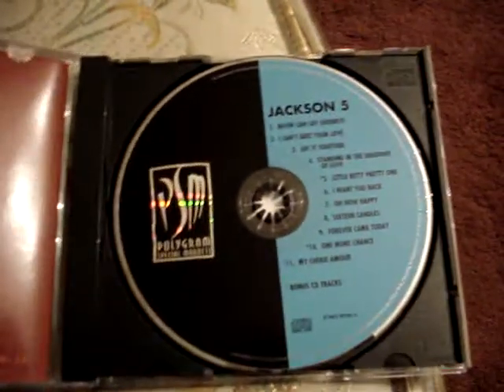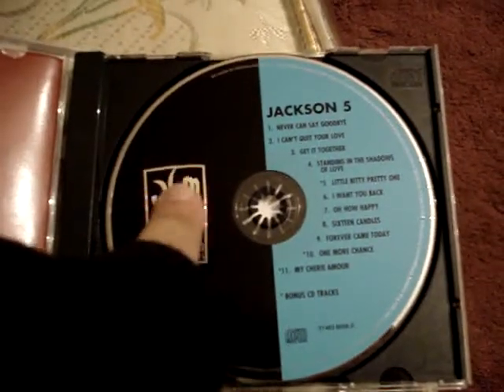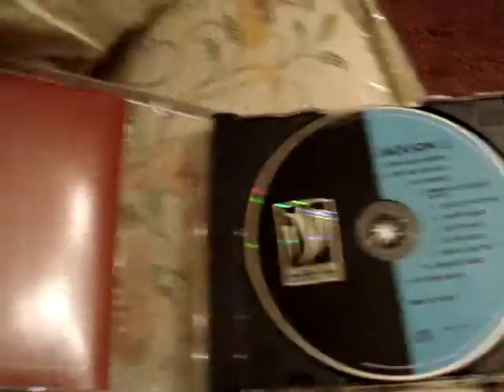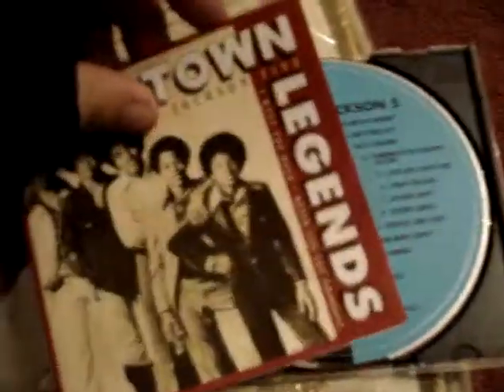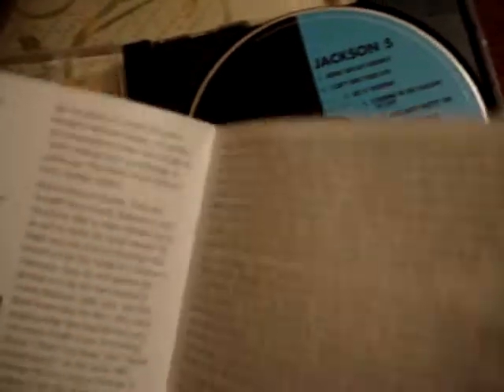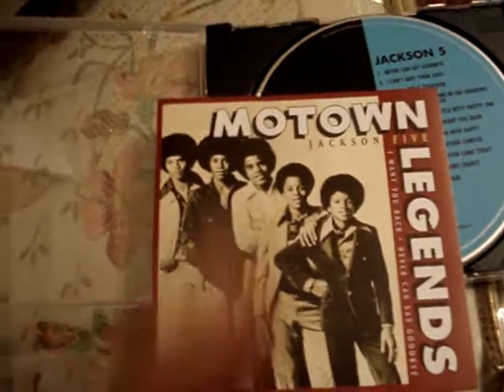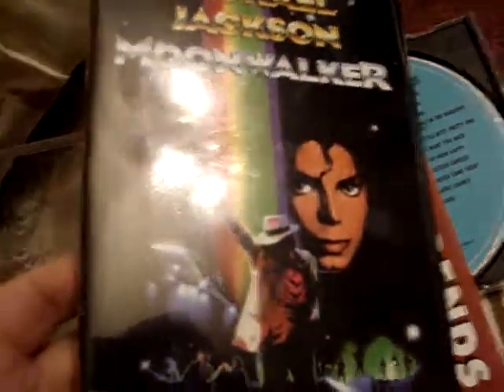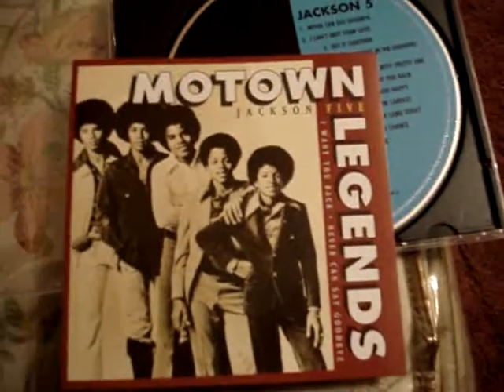Motown Legends Jackson 5 CD Unboxing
*Any Negative Comments Will Get You Blocked & The Comment Removed*